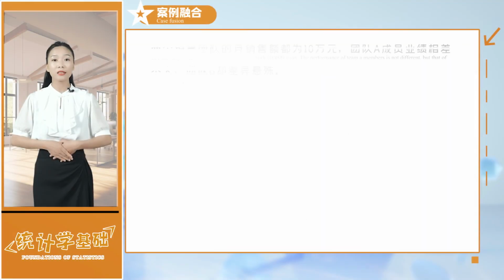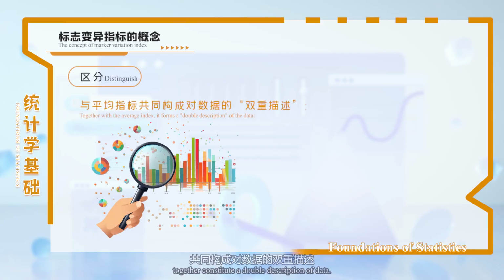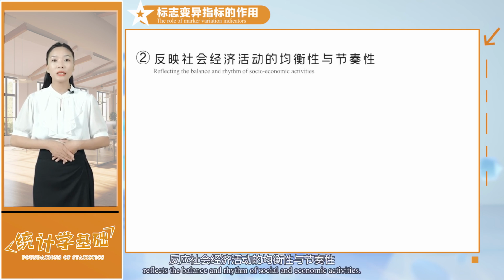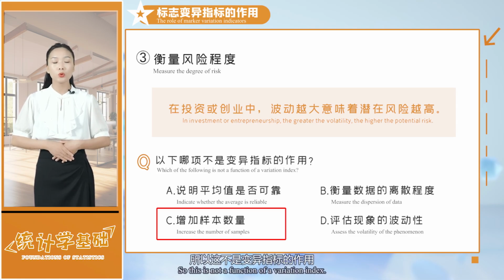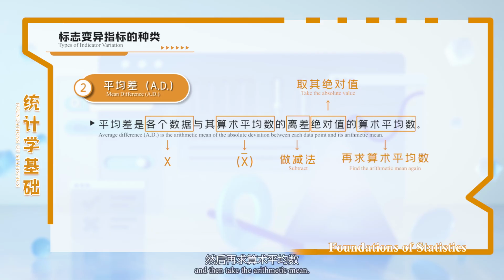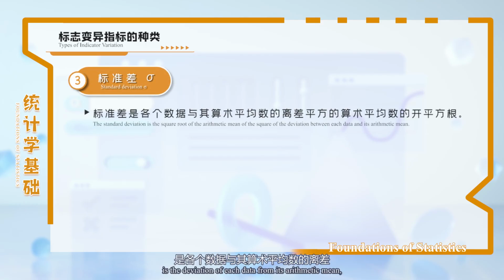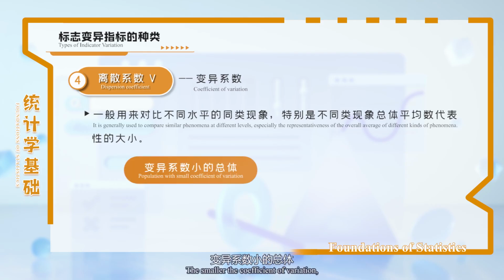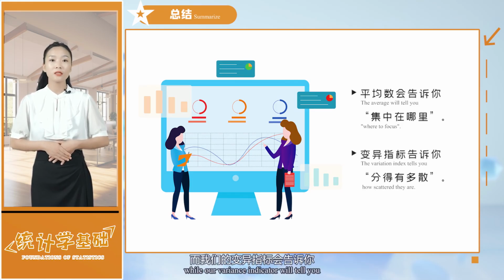4.4 Understanding Variation Indicators